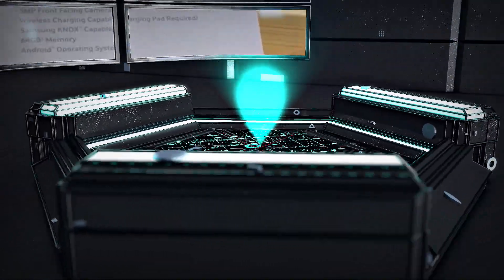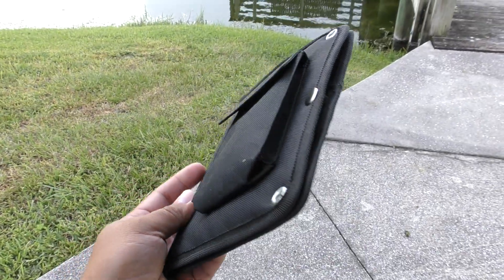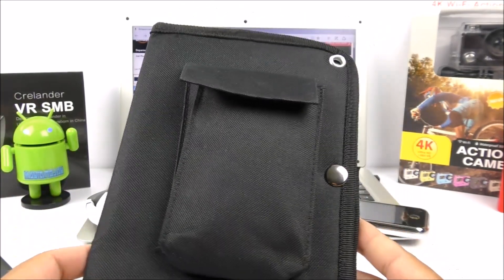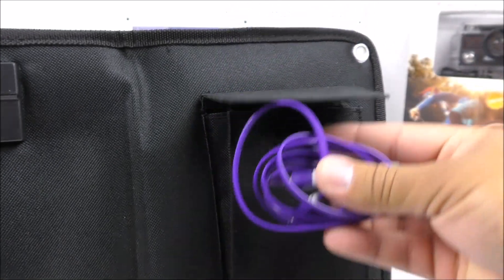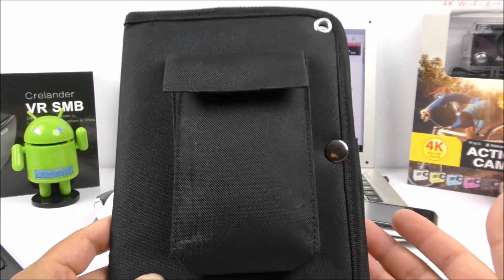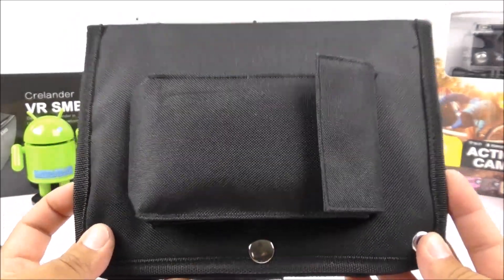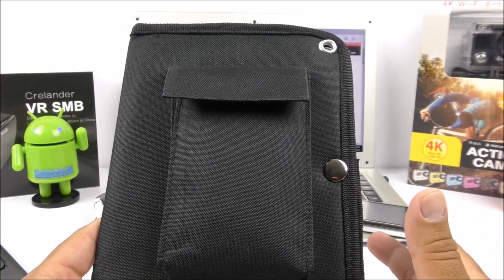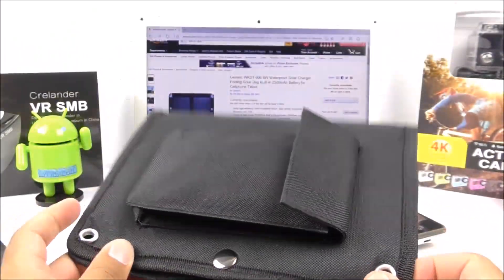Solar Charger WKDT-006 - Waterproof - For Any Smartphone & More!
. You can watch this video in HQ using Google Chrome!

Specifications:

-Using high-efficiency mono-crystalline silicon, solar energy conversion ，efficiency:over 16%
-Output of solar panel: 6V/480mA;Built in lithium battery:2500mah Output:5V/1A
-Can charge phone and Tablet directly under ideal sunlight
-Material: Solar Panel: PET laminated Fabric: Waterproof Fabric Polyester 1680D
-Wide use can be applicable to most of handhold such as mobile phones, camera, PDA, PSP ,Tablet.etc